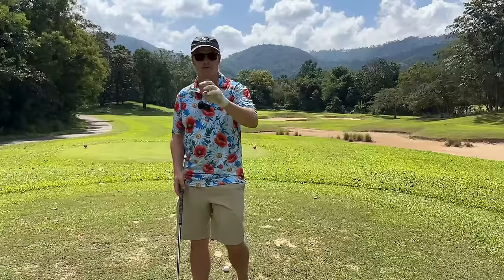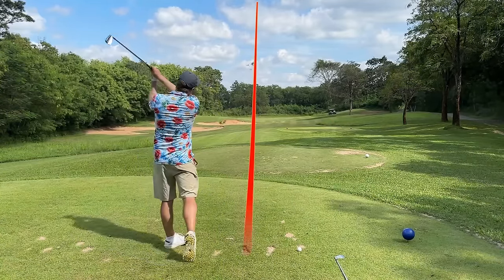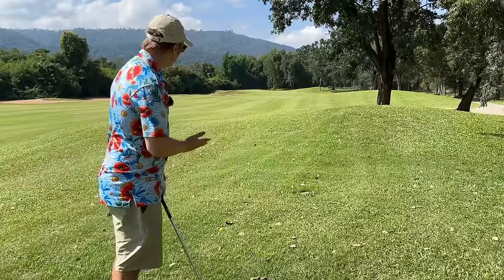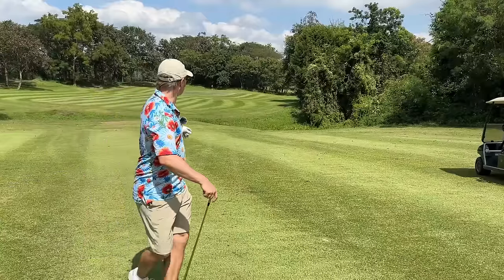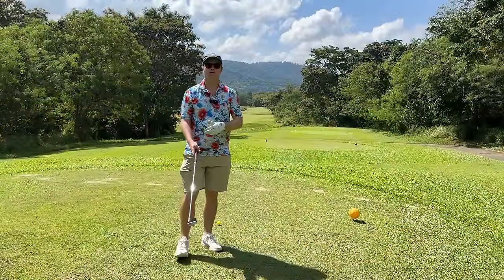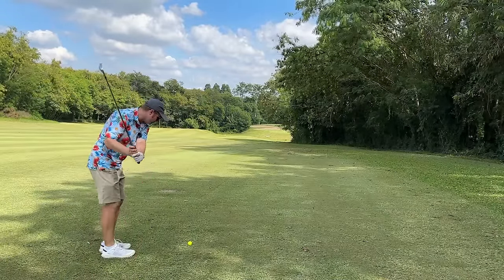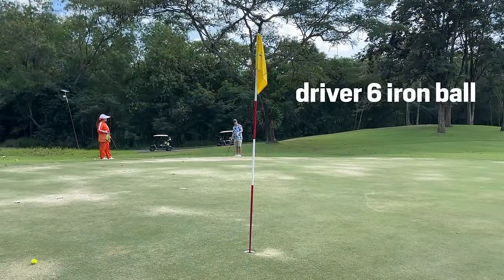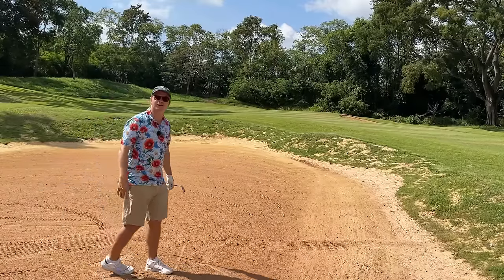How to Play Every Type of Hole in Golf - Every Skill Level